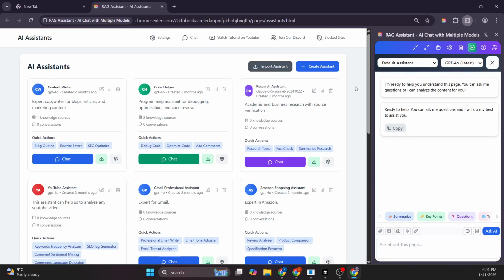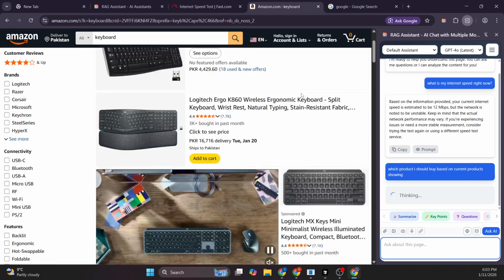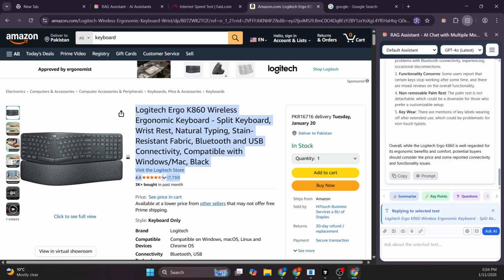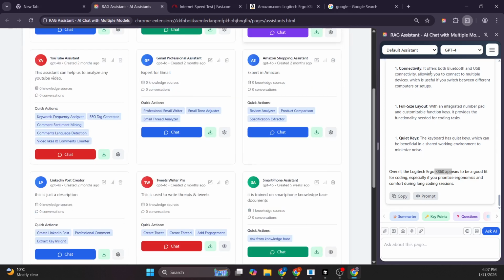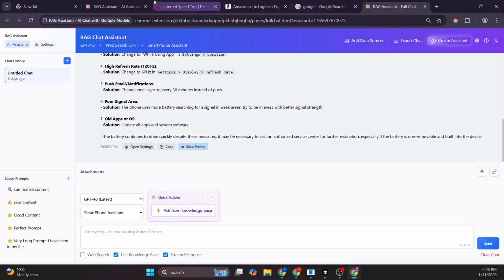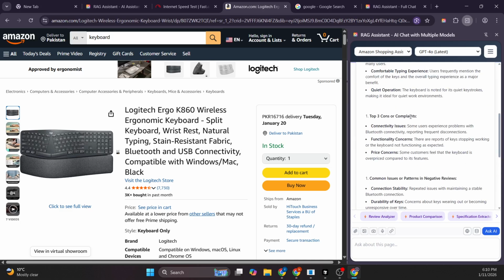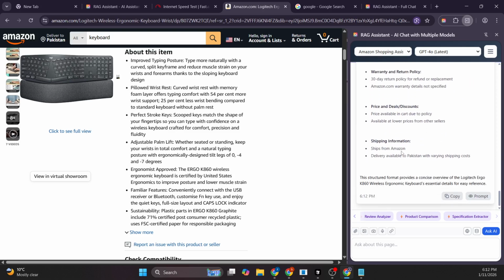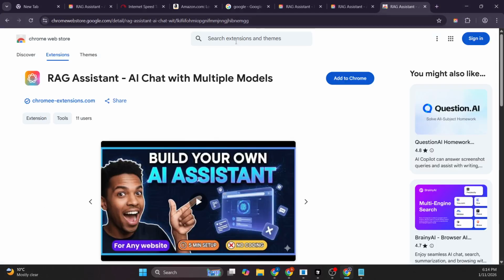Trust me This Chrome Extension can change your life - RAG AI Assistant 1.0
Build Custom AI Assistants for Any Website - No Coding Required!

Create unlimited custom AI assistants for any website in just 5 minutes! No coding required. Works on YouTube, Gmail, Amazon, LinkedIn & 1000+ sites.

🚀 RAG Assistant - Your AI-Powered Chrome Extension

Transform how you work online with personalized AI assistants that:
✅ Summarize YouTube videos instantly
✅ Write professional emails in Gmail
✅ Compare prices on Amazon
✅ Generate LinkedIn posts
✅ Analyze data from any website
✅ Search the web in real-time
✅ Process images with OCR & Vision AI
✅ Upload documents for instant answers

🤖 Multi-AI Support:
- OpenAI (GPT-4, GPT-4o)
- Anthropic (Claude)
- Google Gemini
- DeepSeek & Grok

📚 RAG Knowledge Base:
- Upload PDFs, Word docs, Excel files
- AI searches YOUR documents
- Get answers with page references
- Perfect for customer support

🌐 Live Web Search:
- Real-time stock prices, news, weather
- 2,500 FREE searches per month
- Current information always

⚡ Smart Text Selection:
- Select any text on any website
- Translate, explain, summarize
- Rewrite professionally
- Extract data instantly

1. Install the Chrome extension (link below)
2. Add your API key (OpenAI or Anthropic)
3. Create custom assistants in 5 minutes
4. Use AI anywhere on the web!

0:00 - Introduction
0:30 - What is RAG Assistant?
1:15 - Settings & API Setup
3:45 - Creating Your First Assistant
6:20 - YouTube Assistant Demo
8:10 - Amazon Shopping Assistant Demo
10:05 - Gmail Email Assistant Demo
12:30 - Smart Text Selection Features
15:40 - Image OCR & Vision AI
18:25 - Live Web Search Demo
21:00 - Import/Export Assistants
23:15 - Conclusion & Call to Action

- Content Creators: Summarize videos, generate scripts
- Online Shoppers: Compare prices, analyze reviews
- Professionals: Write emails, create LinkedIn posts
- Students: Study notes, research assistance
- Developers: Code explanation, bug detection
- Marketers: Social media content creation
- Support Teams: Knowledge base integration

💡 WHY RAG ASSISTANT?

✓ Works on ANY website (YouTube, Gmail, Amazon, LinkedIn, Twitter, Reddit, etc.)
✓ Unlimited custom assistants
✓ No subscription fees (pay only for AI API usage)
✓ Privacy-focused (your data stays local)
✓ Regular updates & new features
✓ Active community support

- Platform: Chrome Extension (Chromium-based browsers)
- AI Models: GPT-4, Claude, Gemini, DeepSeek, Grok
- RAG Technology: Vector embeddings for document search
- Web Search: Serper API (2,500 free searches/month)
- File Support: PDF, DOCX, TXT, MD, XLSX, CSV, MP3, WAV, Images
- Privacy: Local storage, no data sent to our servers

AI assistant
Chrome extension
ChatGPT alternative
AI productivity tools
create AI assistant
custom AI
free AI tools
AI Chrome extension
productivity extension
AI automation
RAG assistant
AI for Chrome
YouTube summarizer
Gmail AI assistant
Amazon price comparison
AI email writer
web scraping AI
OCR Chrome extension
vision AI
document AI
knowledge base AI
how to create AI assistant
YouTube AI assistant
Gmail AI extension
Amazon shopping AI
LinkedIn AI assistant
Twitter AI tools
email writing AI
video summarizer AI
price comparison extension
build custom AI assistant
AI assistant for any website
no code AI assistant
Chrome extension for productivity
AI assistant tutorial
create ChatGPT for Chrome
custom AI for websites
AI automation chrome
free AI assistant builder
RAG technology
vector embeddings
AI web search
OCR text extraction
vision AI analysis
multi-model AI
OpenAI GPT-4
Anthropic Claude
AI API integration